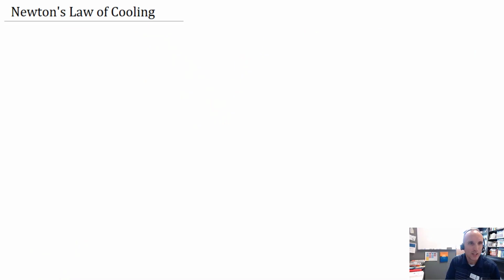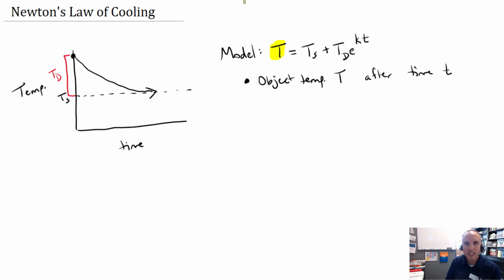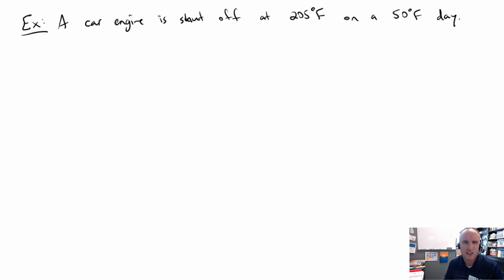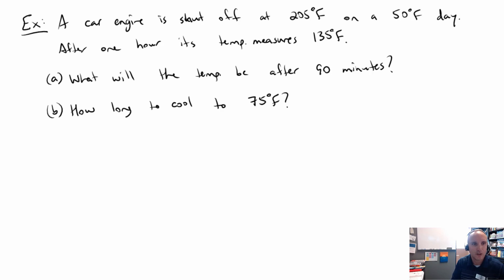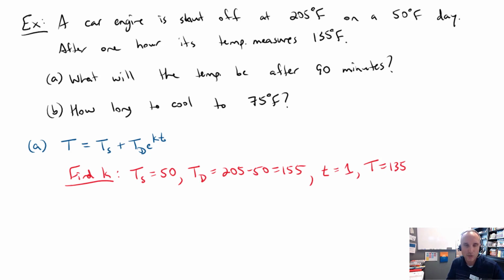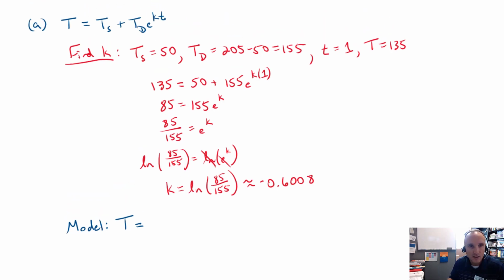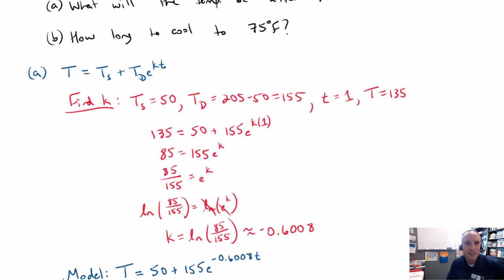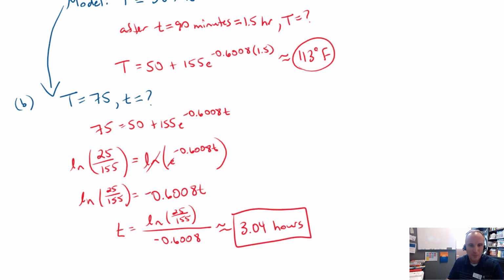Newton's Law of Cooling